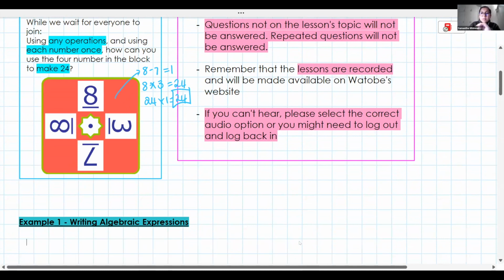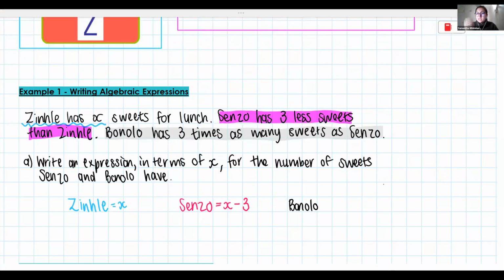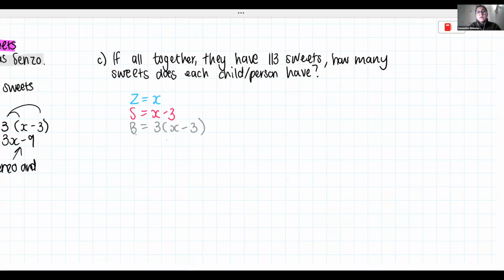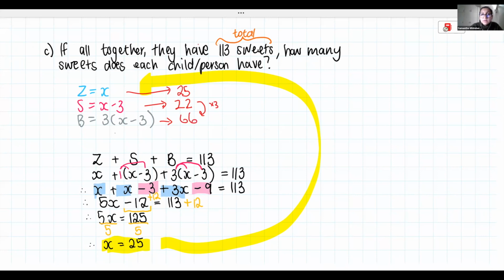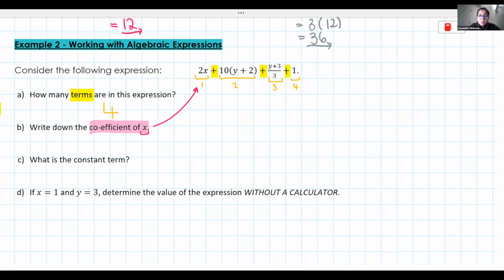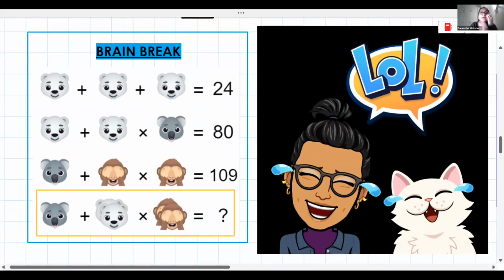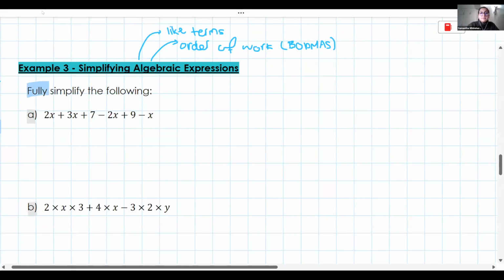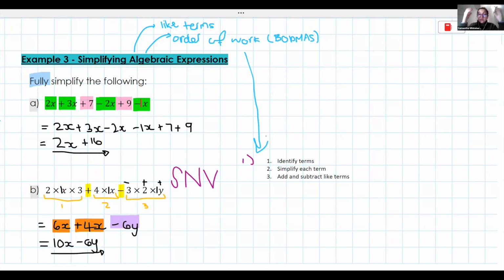Grade 8 - Revision Term 2 (algebra - basics)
Grade 8 | revision term 2 | algebra | algebraic expressions | simplifying algebraic expressions |